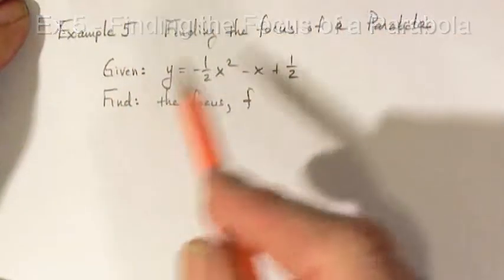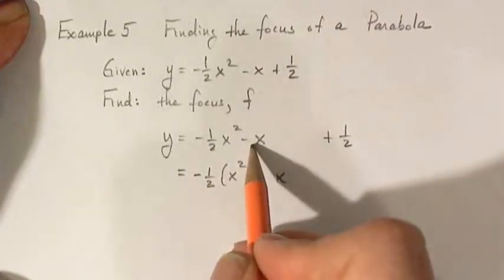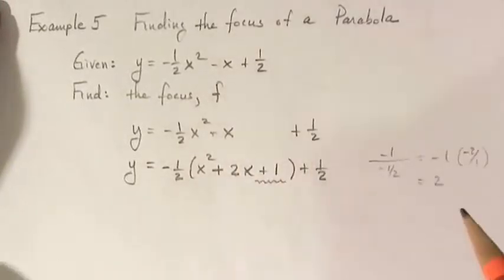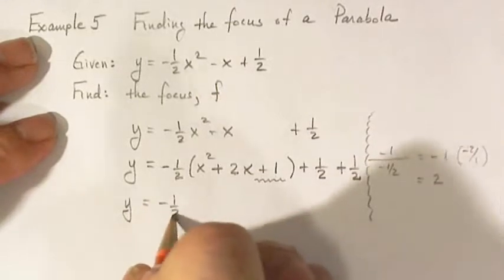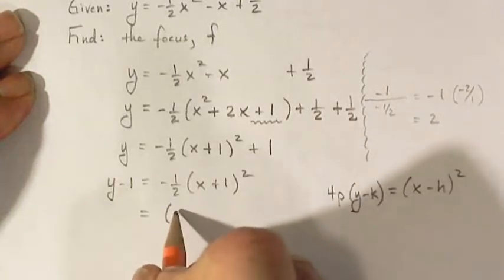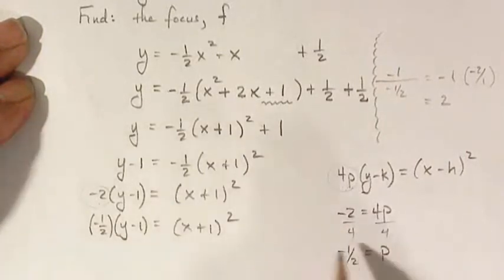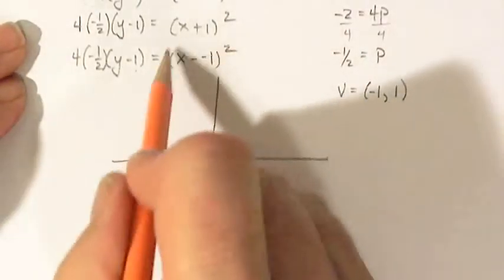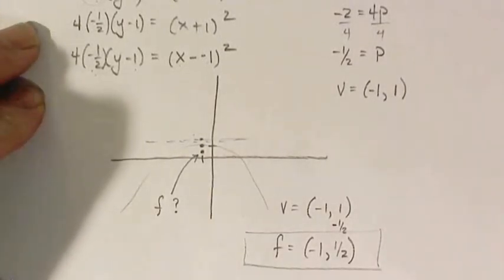Conic Sections, Part 4, Ex 5 Finding the Focus of a Parabola